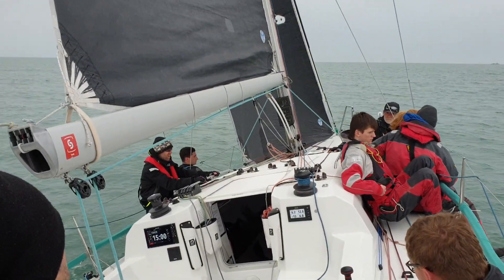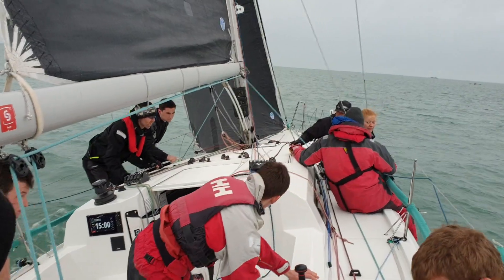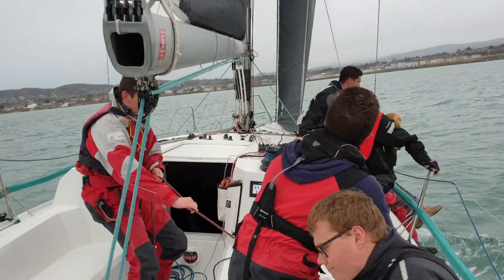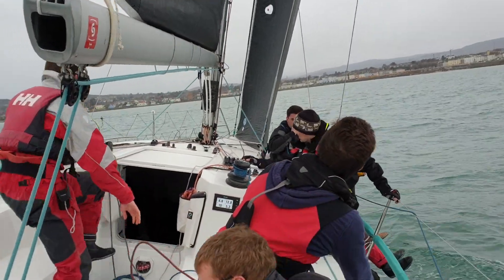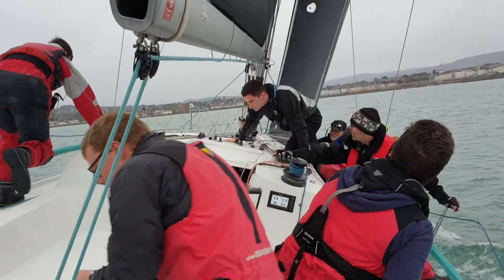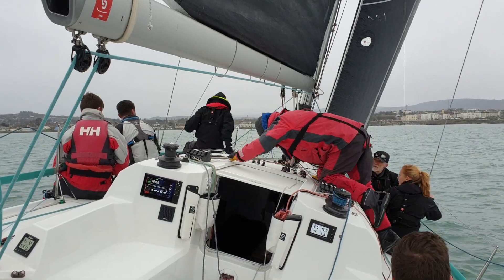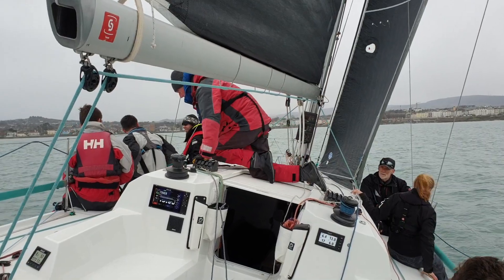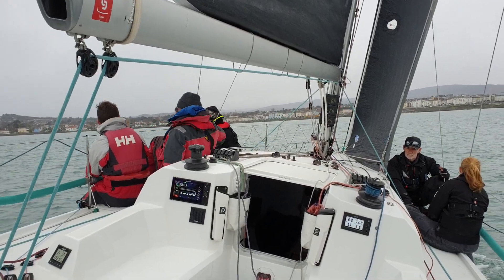Jeanneau Sunfast 3600 Yoyo sailing upwind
Prof O'Connell of North Sails Ireland reports from the deck of the Sunfast 3600 YoYo in the DBSC Spring Chicken race on Dublin Bay.